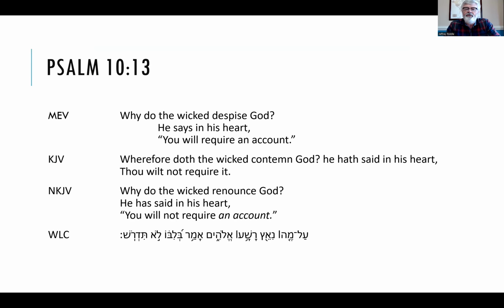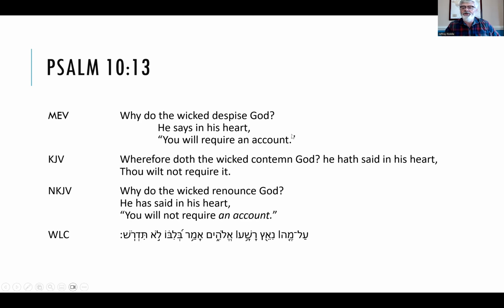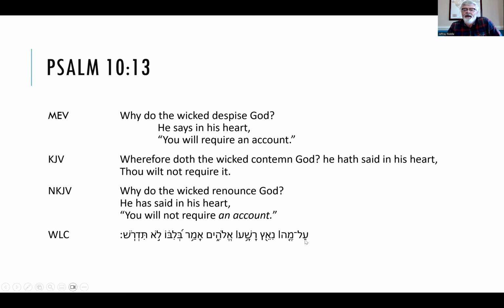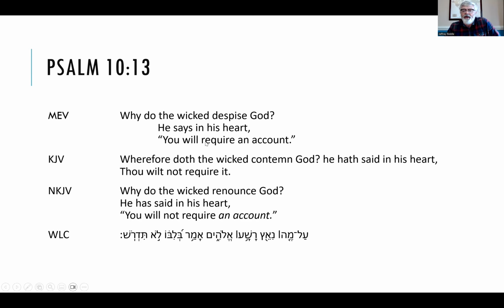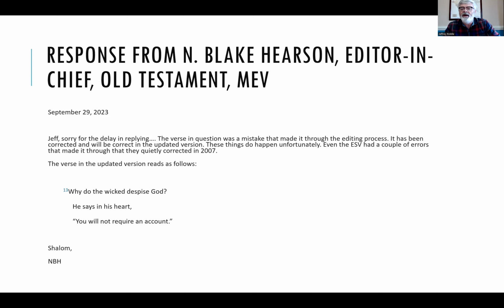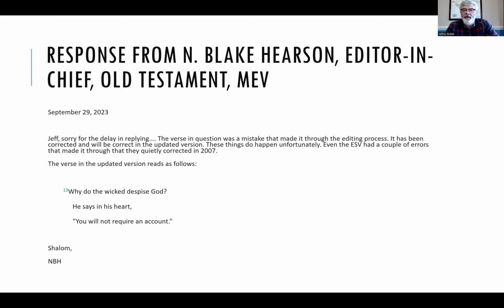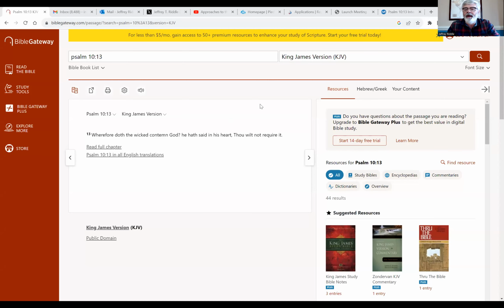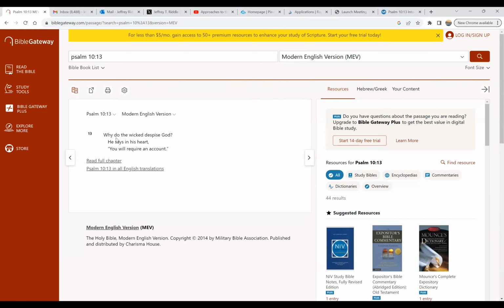Jots & Tittles 23: An Error in Psalm 10:13 (MEV)